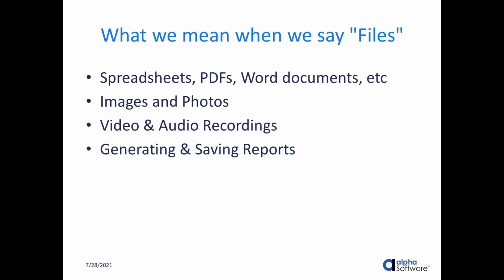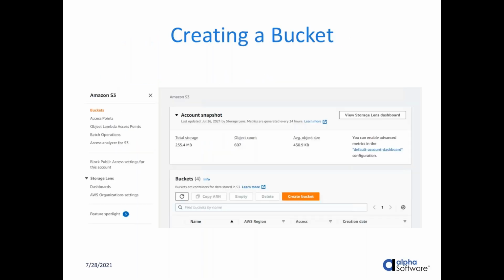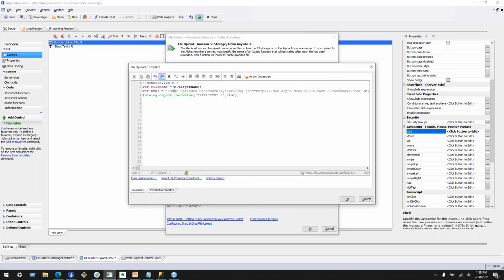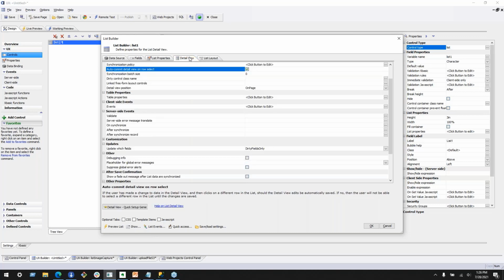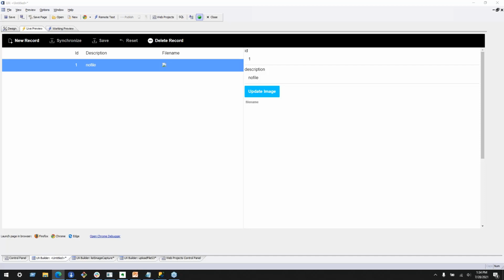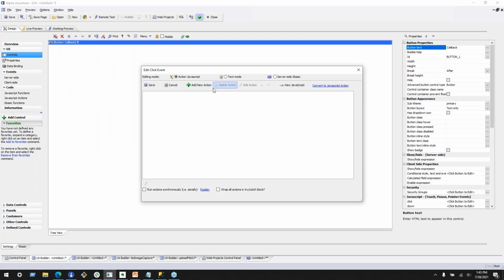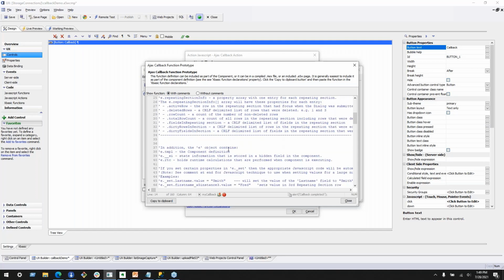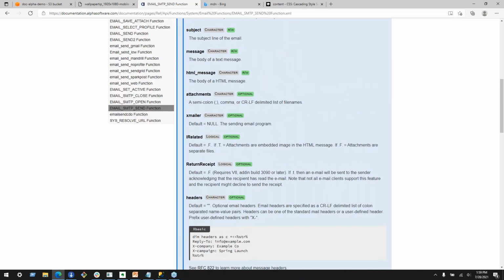Storage: Saving Files in Your Web and Mobile Apps 2021 July 28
Sarah gives a demo on storage for your web and mobile applications including on device options, amazon s3 buckets, and managing storage connections with action javascript. She also answers a ton of great questions in this webinar.

(0:00)
(1:08) DevCon 2021 Announcement
(1:36) Storage
(1:50) What do we mean by 'Files'?
(2:30) Methods for Saving Files
(3:05) Using a Database
(5:28) On-Disk or Storage Services
(6:46) Storage Connections
(8:29) How to Setup Amazon S3 Bucket
(10:22) Creating a Bucket
(13:21) Creating a Storage Connection
(15:31) Using Storage Connection in Action Javascript
(16:14) Begin Live Demo
(37:12) Q&A: You mentioned Amazon being the preferred storage provider. Why?
(37:48) Q&A: Could you use Wasabi?
(39:13) Q&A: What documentation is there for xBasic working with storage?
(41:29) Q&A: In my Ajax call back, why can't I use a uimessagebox and a showvar expression?
(47:56) Q&A: Is it possible to return and array from an Ajax callback?
(48:54) Q&A: How did you created this protoype function?
(49:34) Q&A: With my onDialogIntialize event should I use a state variable or an arguement?
(51:42) Q&A: Can Sharepoint be a named resource or connection string? and is it documented?
(53:05) Q&A: Can we do a tool tip on a list item?
(58:07) Q&A: How do we do attachments with email SMTP send?

--- QUESTIONS? ---

--- LINKS ---